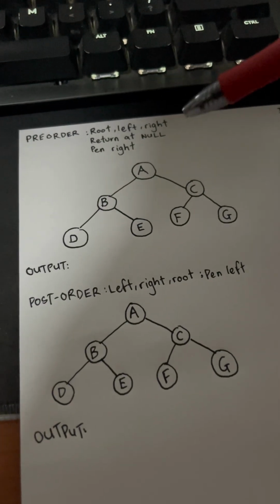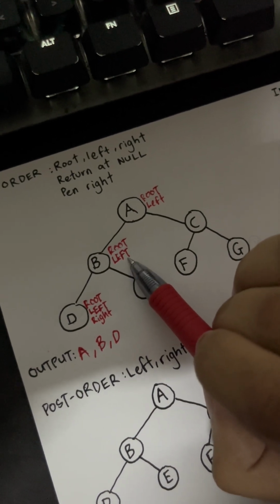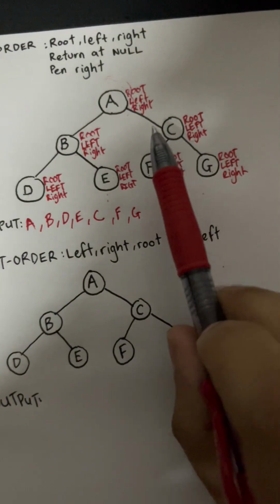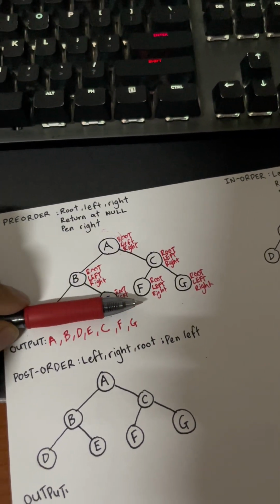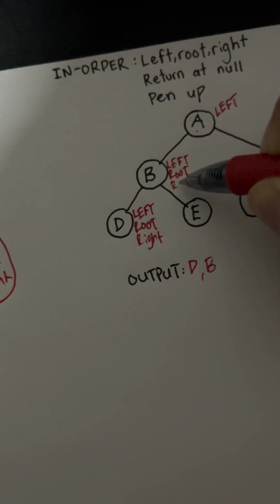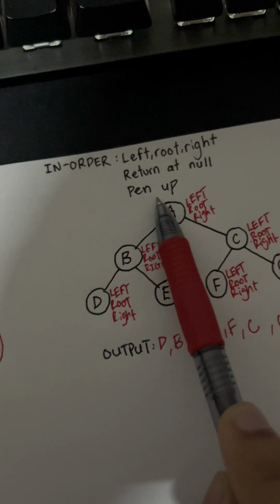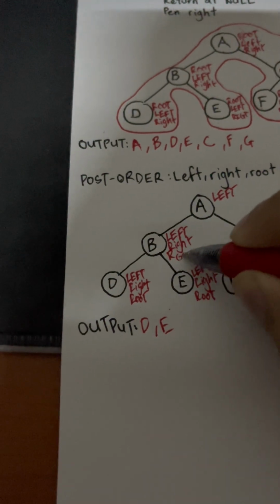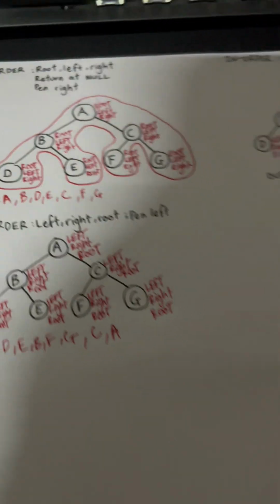Binary Tree Traversal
CS112 - Binary Tree Traversal
Pranav
2024

Please let me know if there is an error.